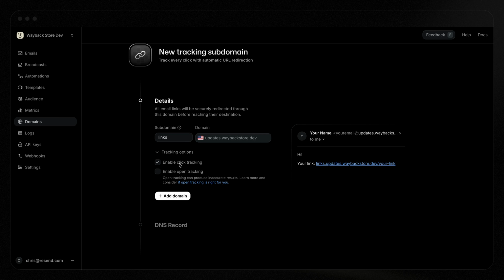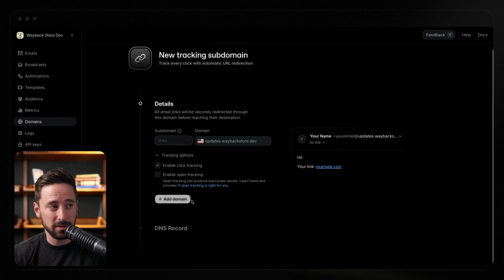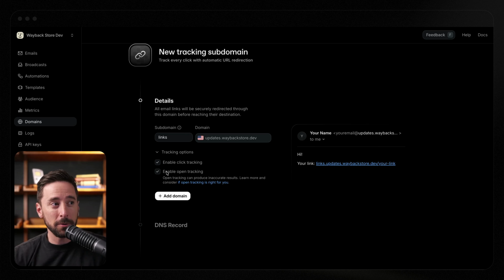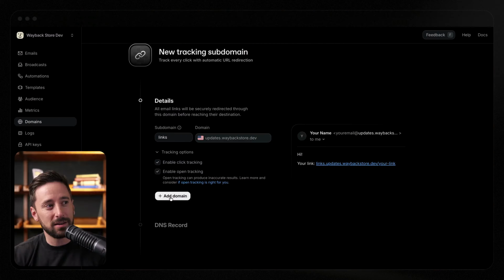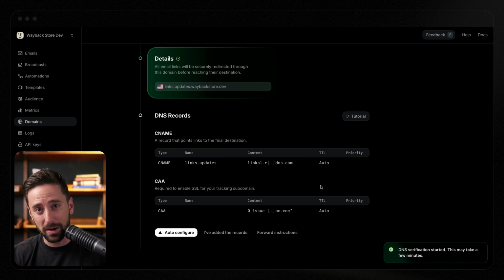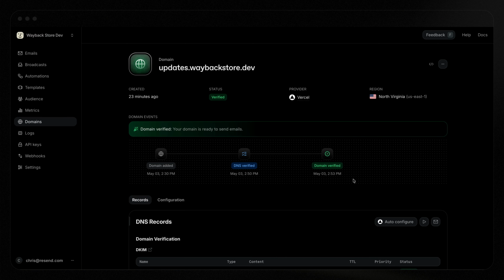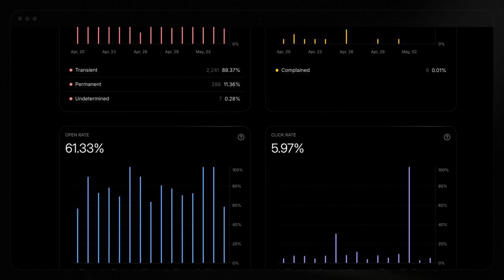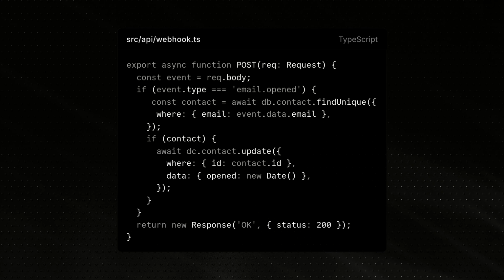Open and click tracking can help your recipients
Open and click tracking help you understand who's engaging with your emails — and now you can run that tracking through your own custom subdomain. Here's how to set it up in Resend and why it matters for deliverability.

- Why open and click tracking matters for sending at scale
- Setting up a custom tracking subdomain in the Resend dashboard
- How click tracking works: link rewriting through your subdomain
- How open tracking works: a 1×1 tracking pixel (and its limitations)
- Adding CNAME and CAA DNS records to verify your subdomain
- Why custom tracking subdomains can't be removed once added
- Using webhooks to store per-contact engagement data
- Sending to your most engaged users first to build sender reputation